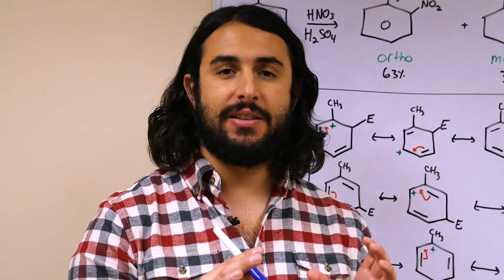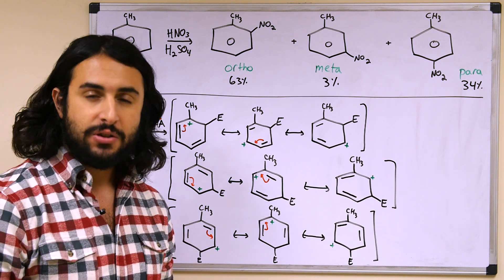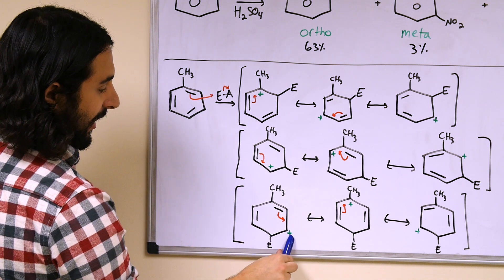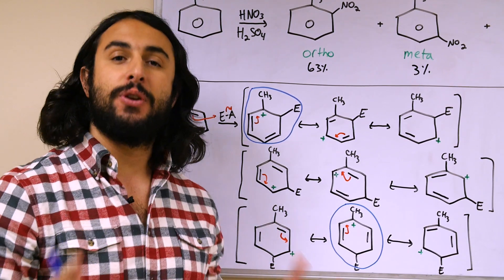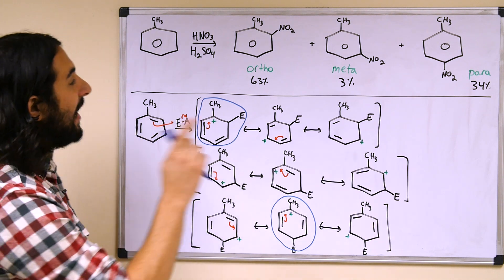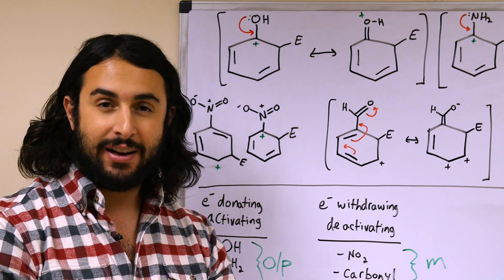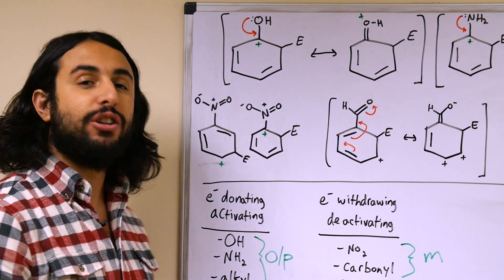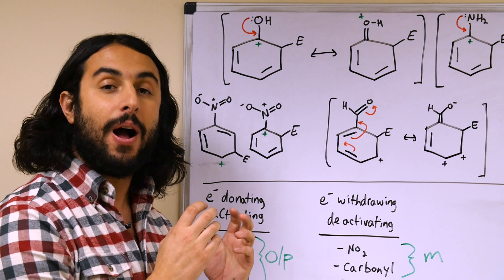Ortho/Meta/Para Directors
What's this ortho/meta/para business you've been hearing so much about? Why is benzene ruining your life? Don't worry, 16 minutes or so from now it will all make sense. From directing groups to activating and deactivating groups. It has to do with electron donating groups and electron withdrawing groups.